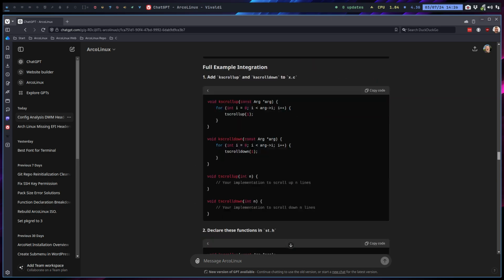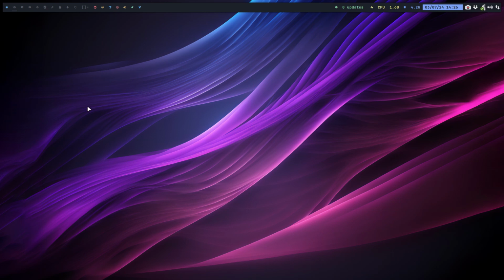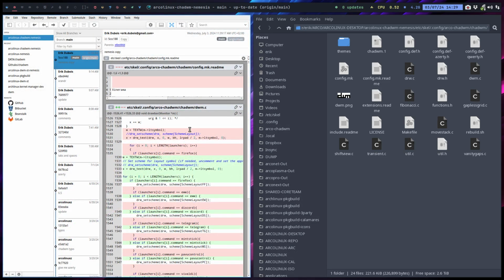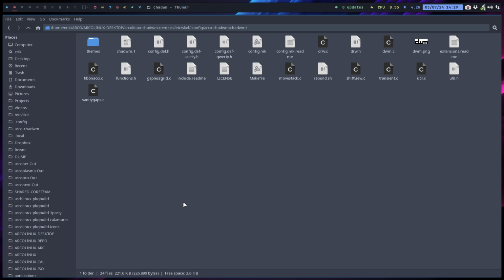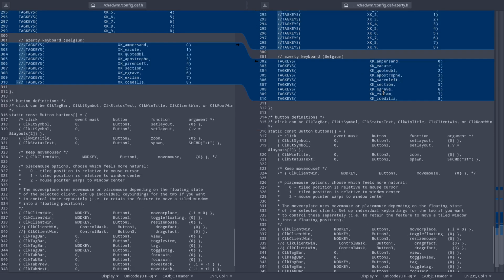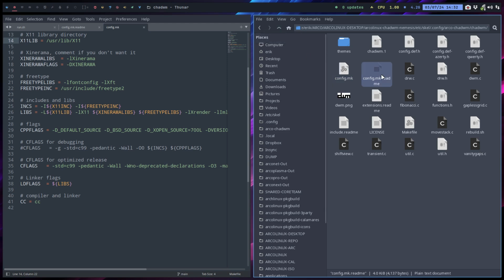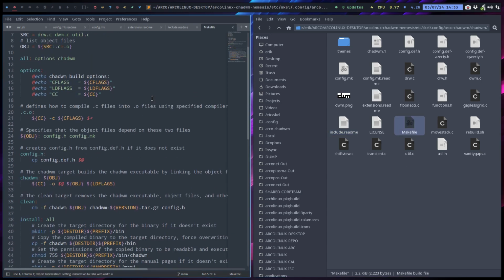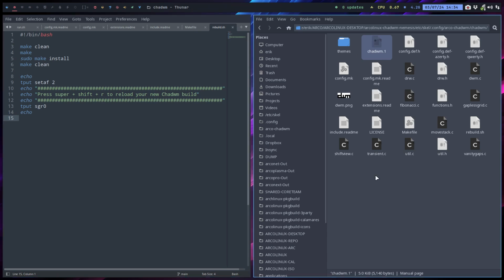Arco : 4174 Holiday project - Chadwm/dwm - C language - comments - scripts - use chatgpt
Use chatgpt to learn about C